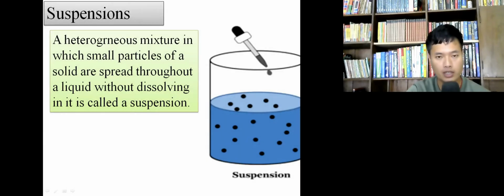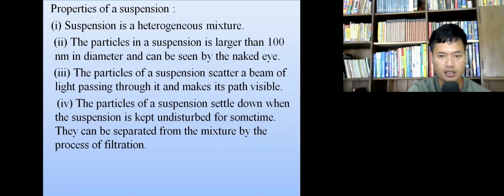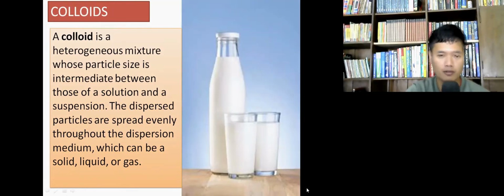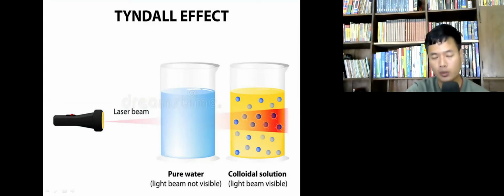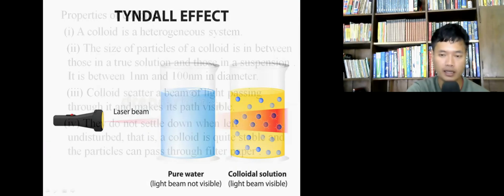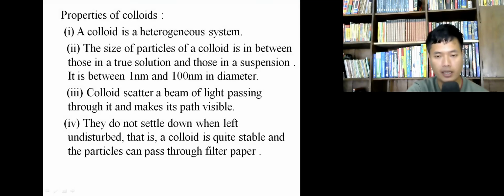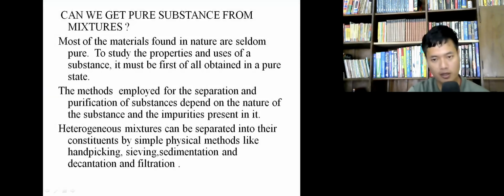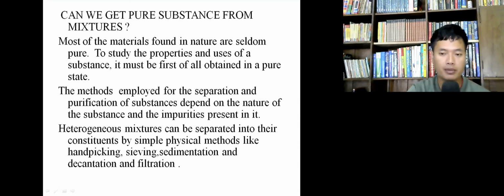CLASS 9 CHEMISTRY PURE SUBSTANCES AND MIXTURE SUSPENSION